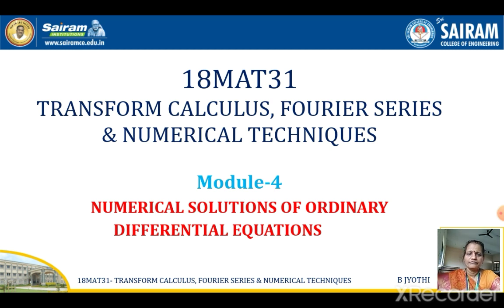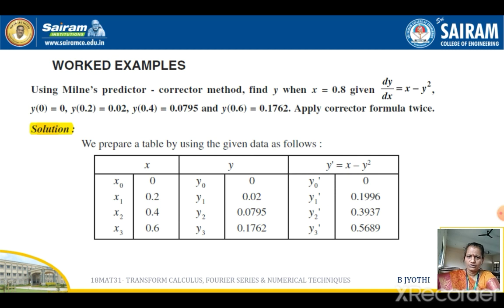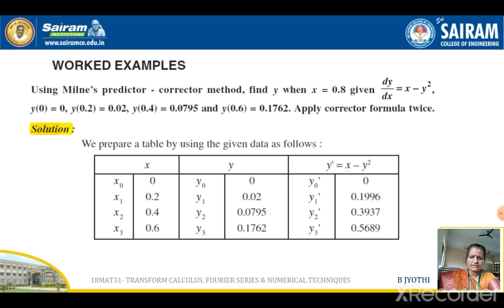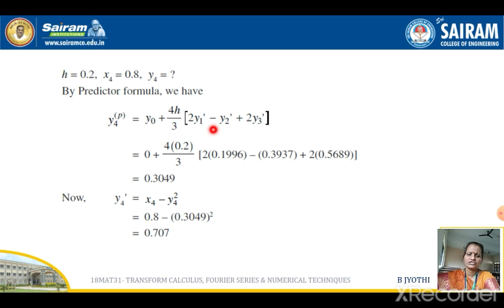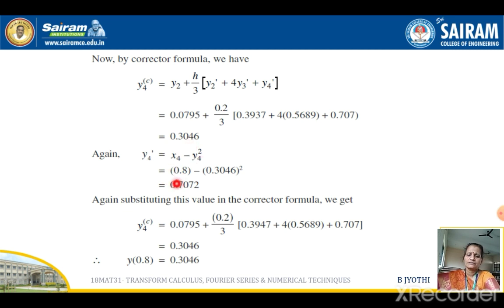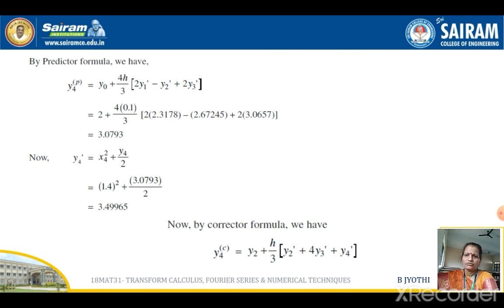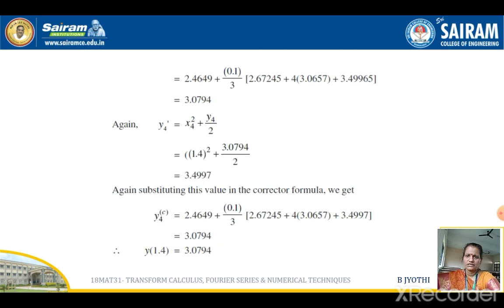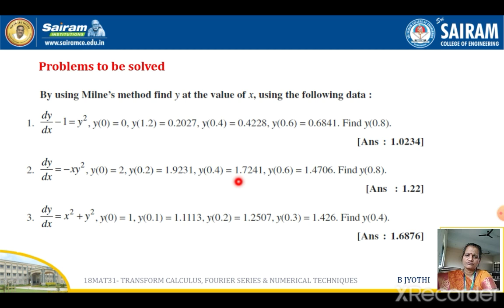Lecture video_18MAT31_Module 4_Milne's Method_B Jyothi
YouTube Lecture video is uploaded on Milne's Method. Go through and clarify the doubts